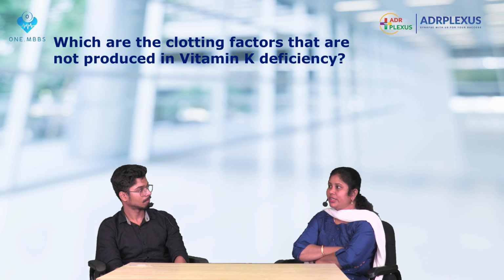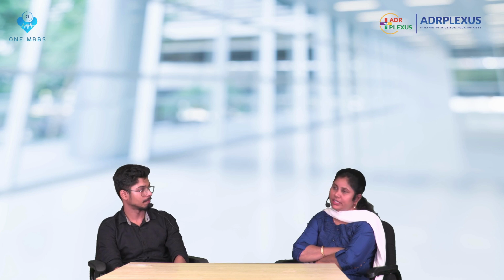Practical Viva “Bleeding Time and Clotting Time” Explained by Dr.Anbarasi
This video explains the practical viva-voce questions and answers on estimation of bleeding time and clotting time and their associated abnormal conditions.